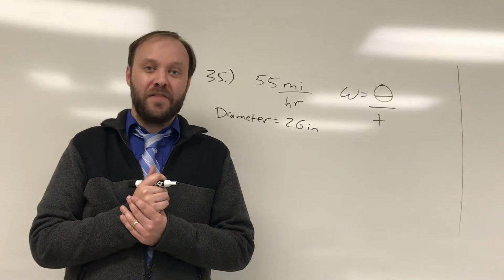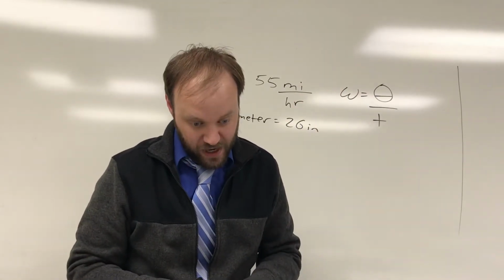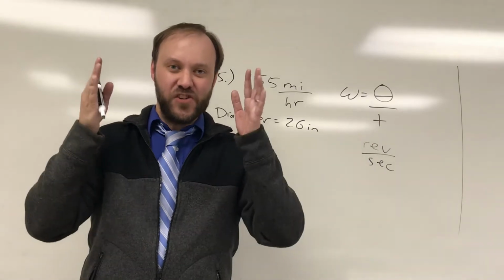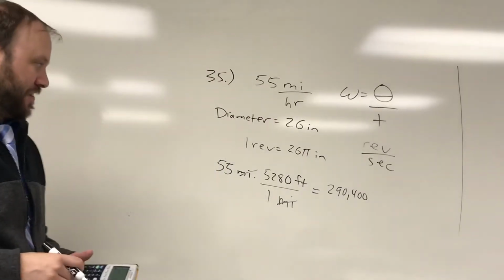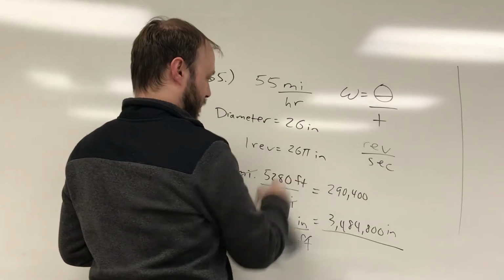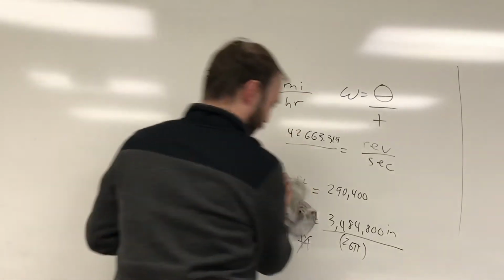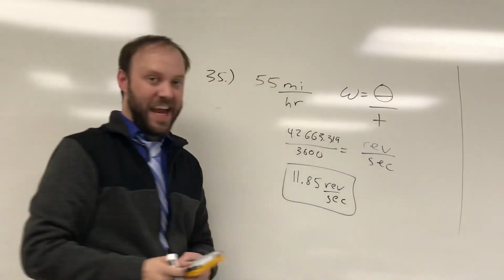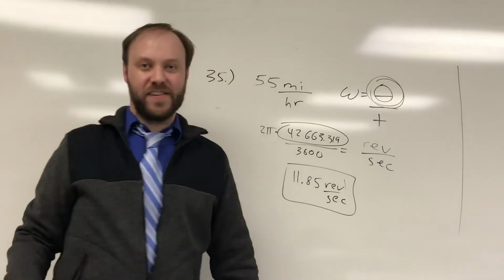Section 7.1, #35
Overview of angular velocity and unit conversions.